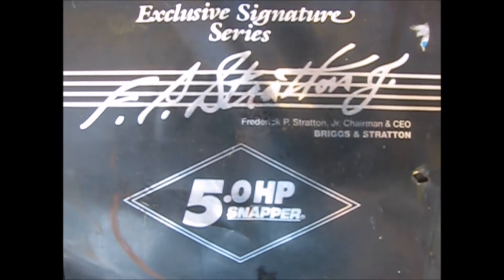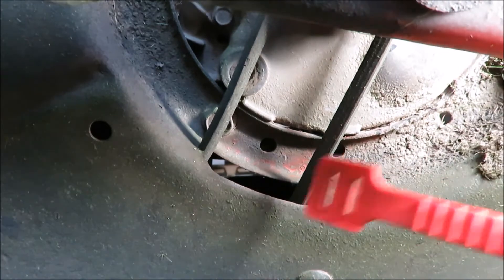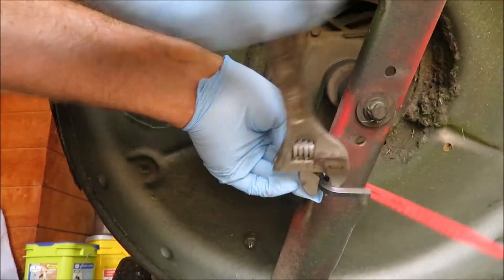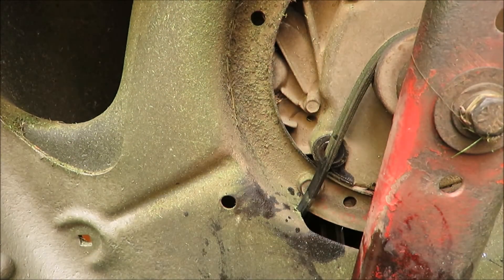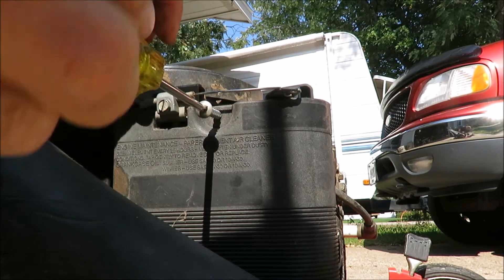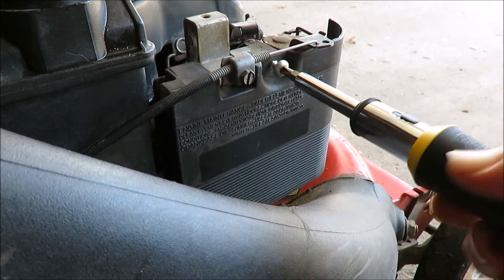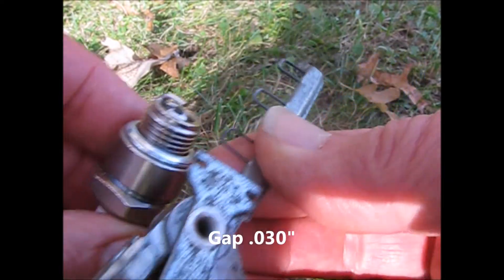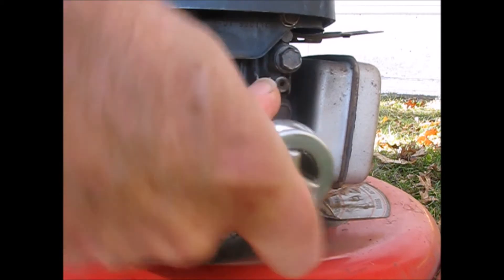Basic Maintenance on a 5HP Briggs and Stratton engine: Oil Change, Air Filter and Spark Plugs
This video shows how to change the oil through the drain plug and replace the air filter and spark plug on a 5 HP Briggs and Stratton engine. Model 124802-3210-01 is shown.